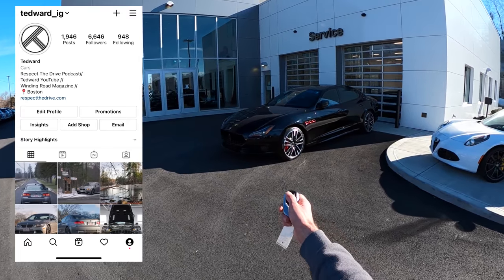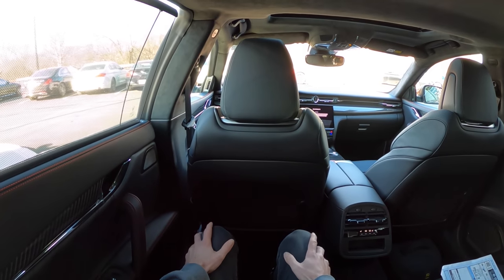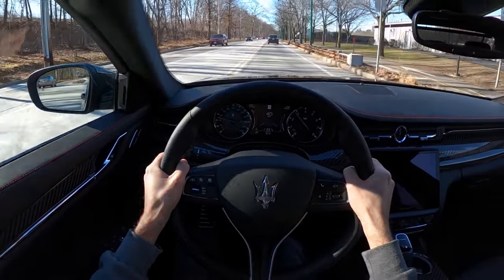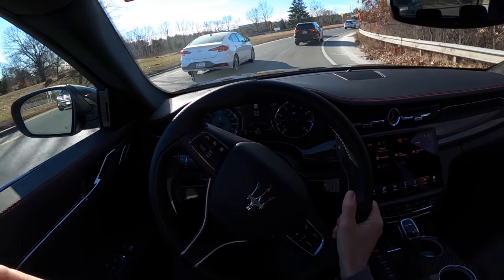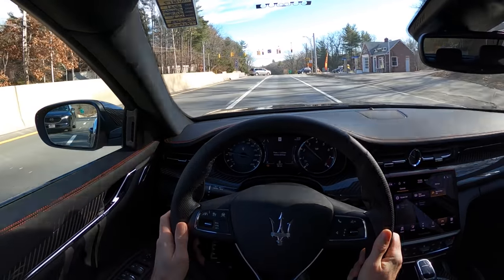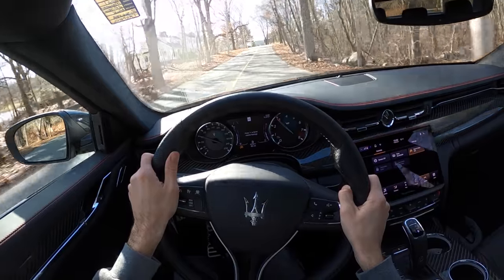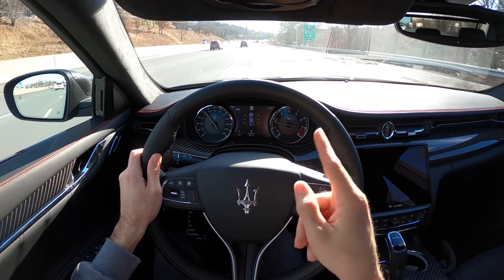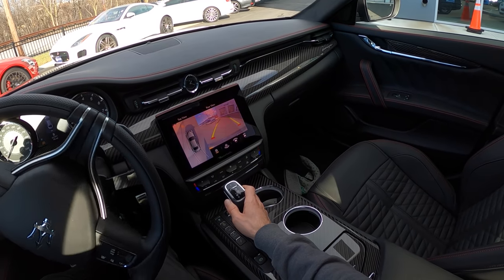580hp Ferrari V8 Twin Turbo Limo - 2021 Maserati Quattroporte Trofeo POV Drive (Binaural Audio)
Thanks to Boston Motorsports for inviting me to drive this 2021 Maserati Quattroporte Trofeo.